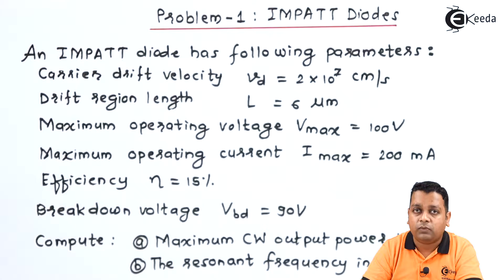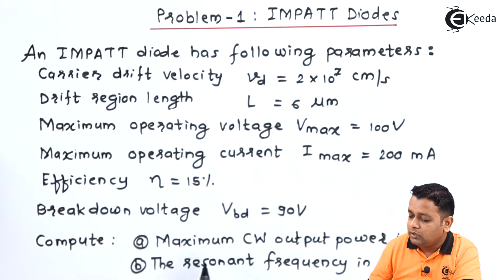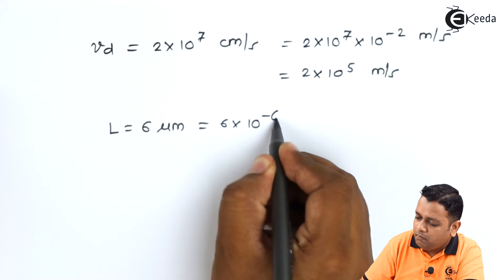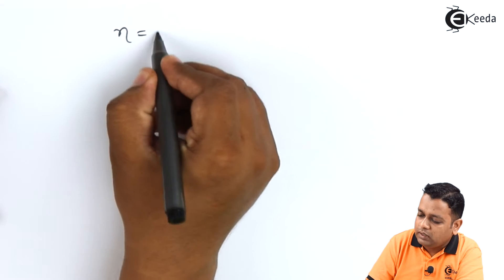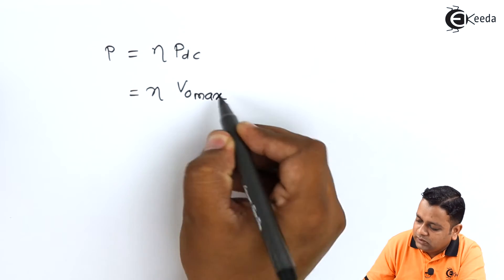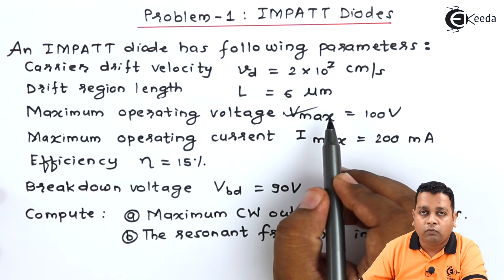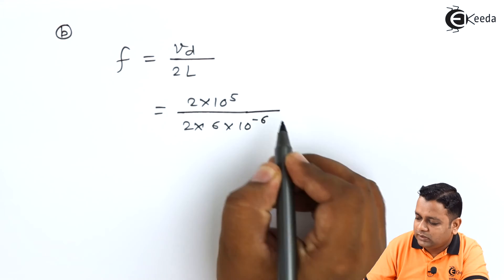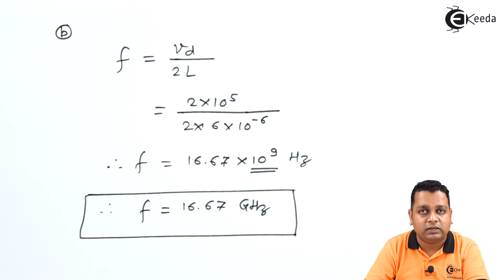Problem 1 IMPATT Diodes - Avalanche Transit Time Devices - Microwave Engineering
Video Name - Problem-1: IMPATT Diodes

Chapter - Avalanche Transit Time Devices

Happy Learning!